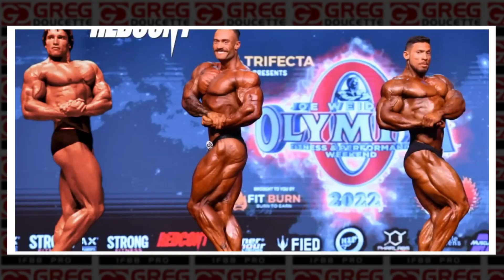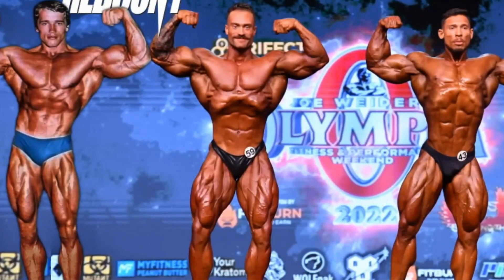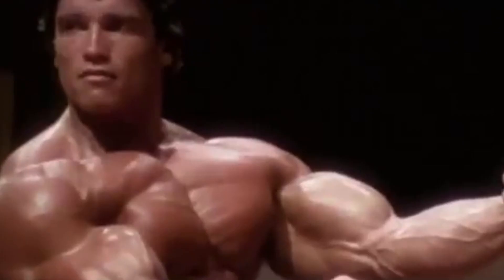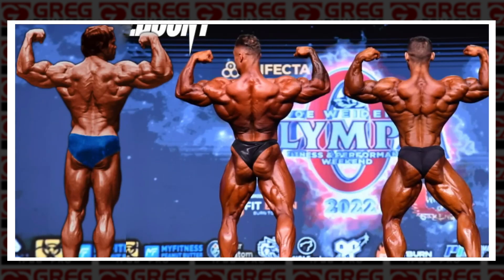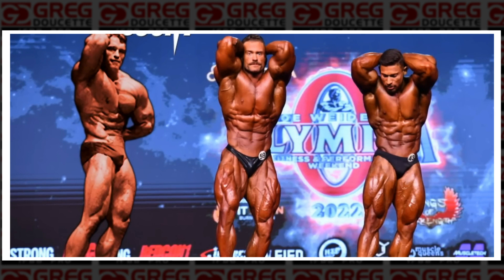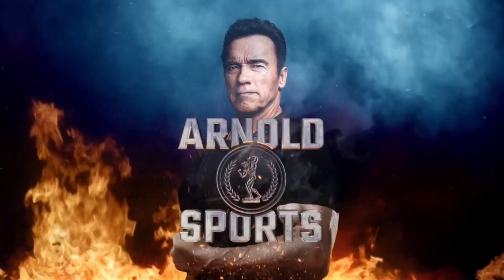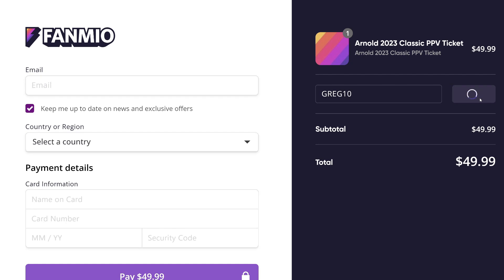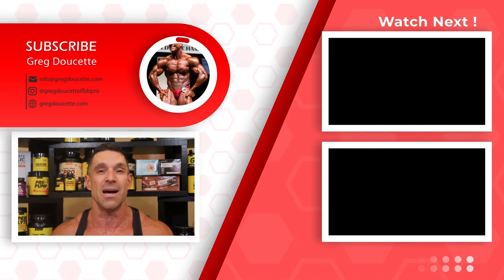Who Wins? Arnold vs Chris Bumstead